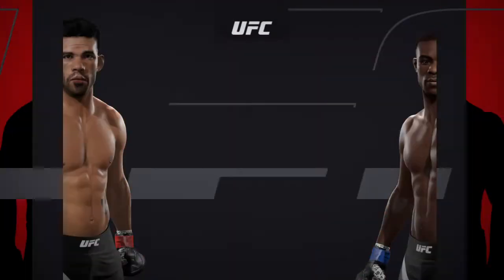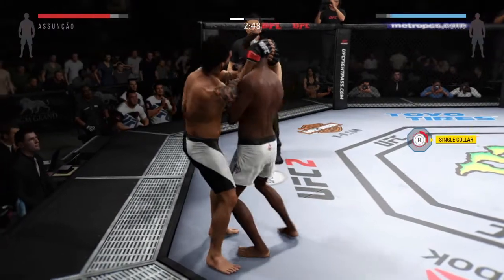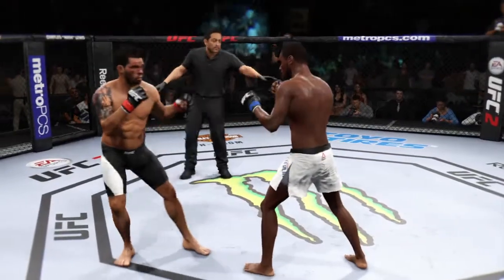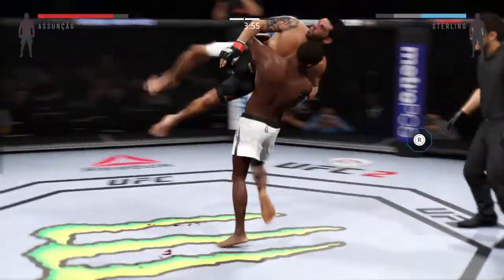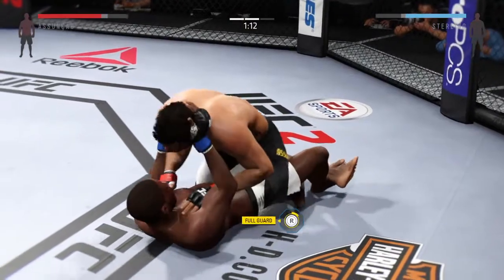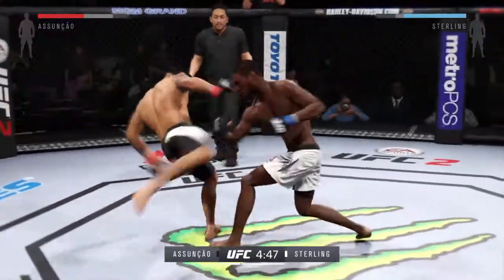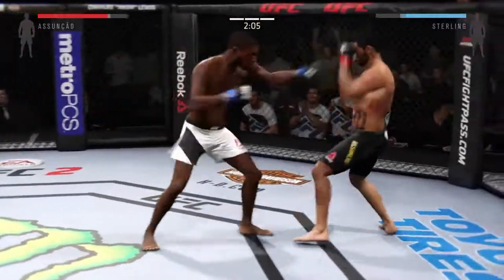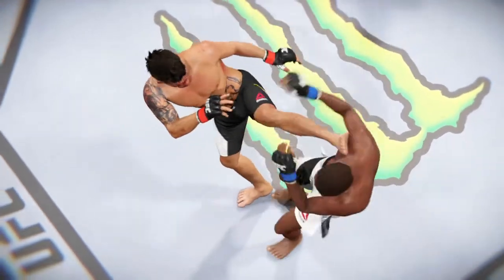Efc 182- Sterling (Warrior) vs Assuncao (Supremebananas)